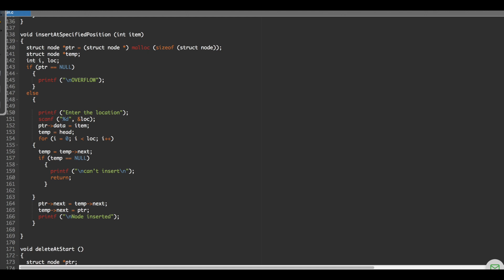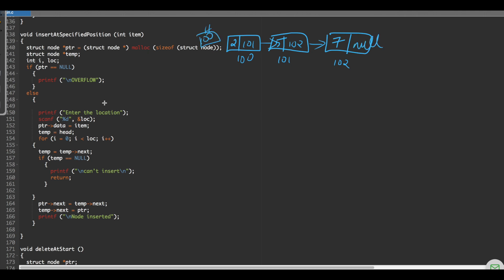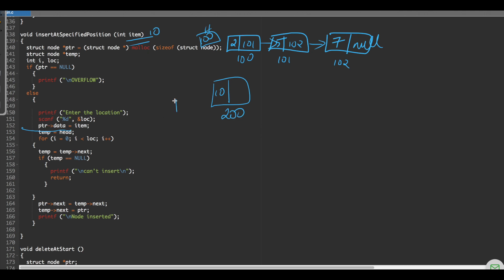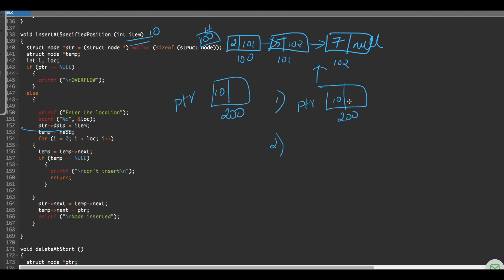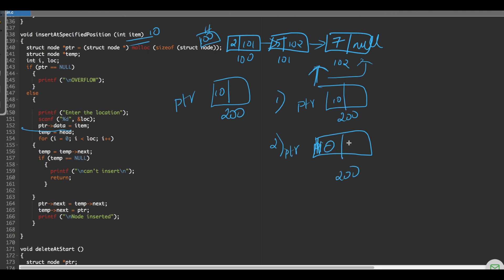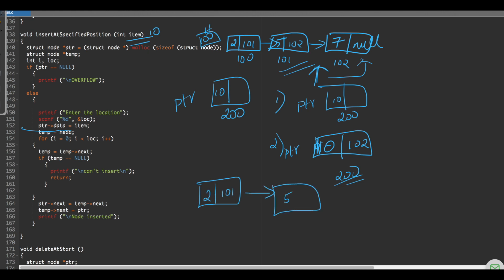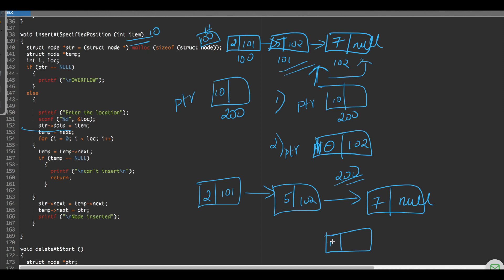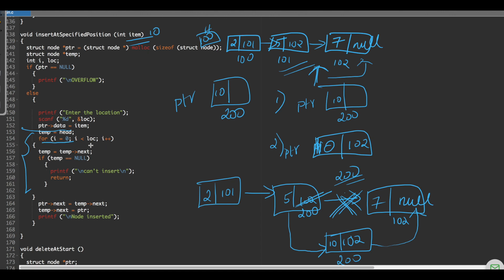LinkedList Insertion At The Specific Position (Data Structures Course in Tamil)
In this video, you are going to learn how to insert at the specific position in the linkedlist.